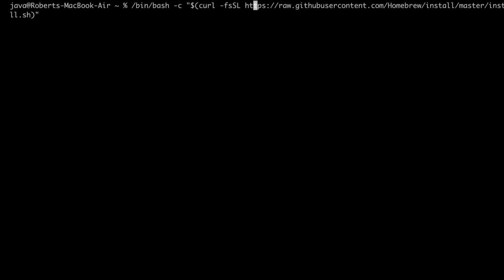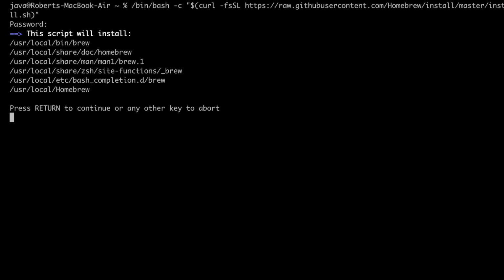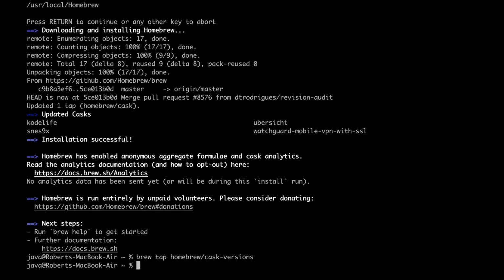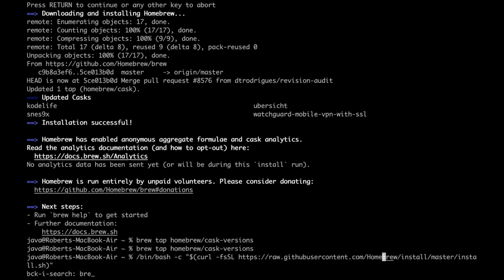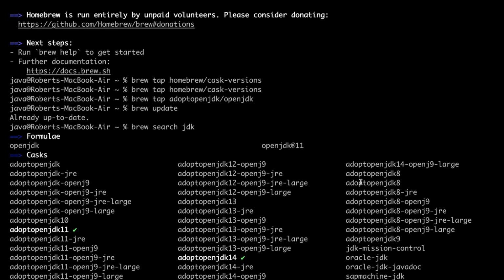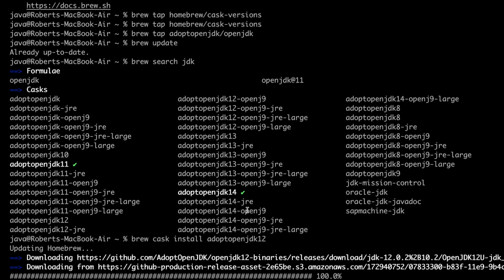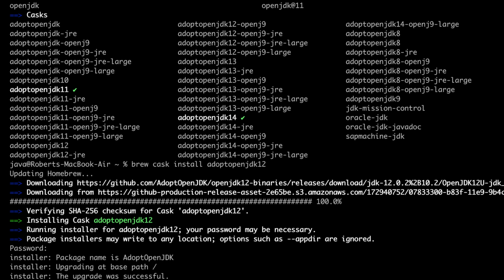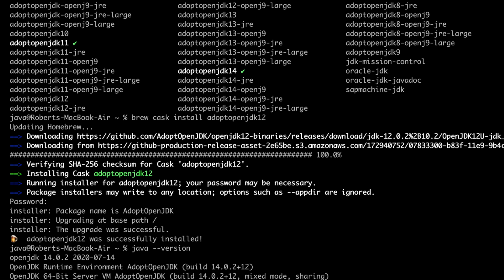Java: Lesson 1 part 2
In this video we run the commands required to install the JDK on a Mac using brew.